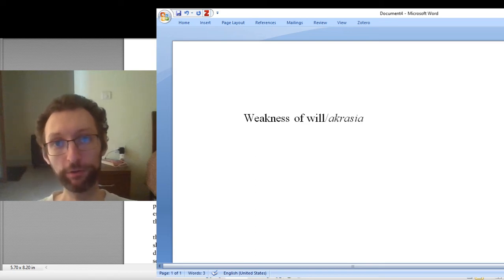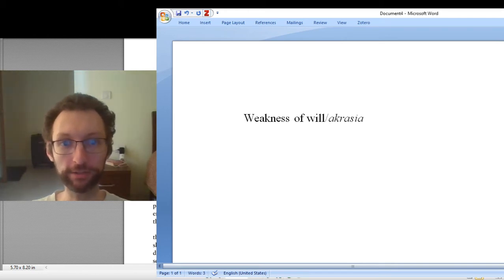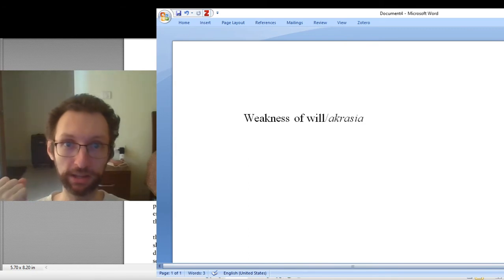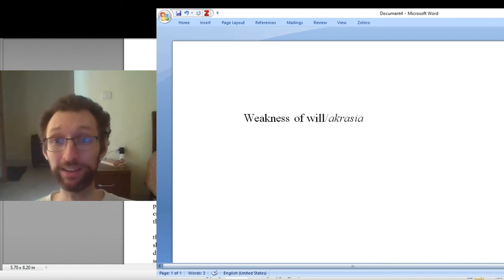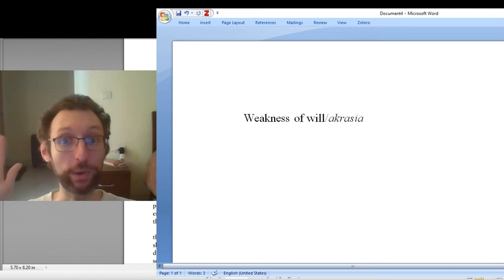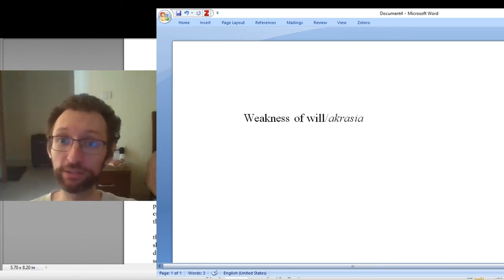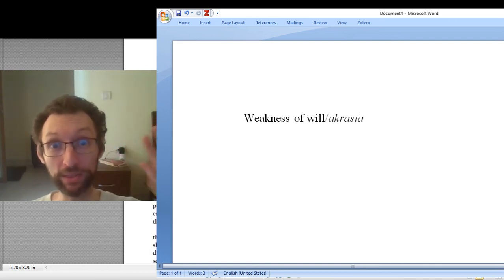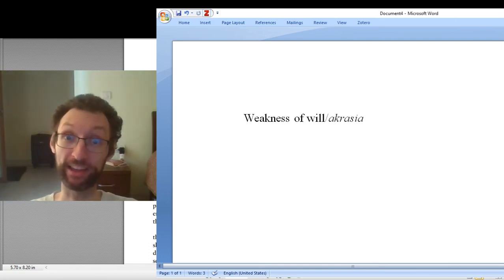PHI 2730 NE Book VII